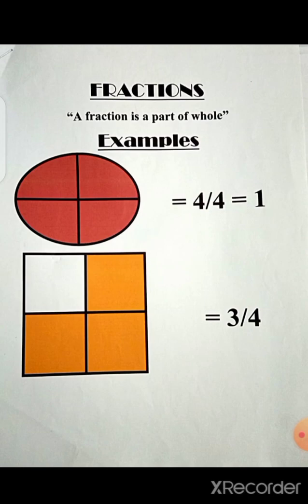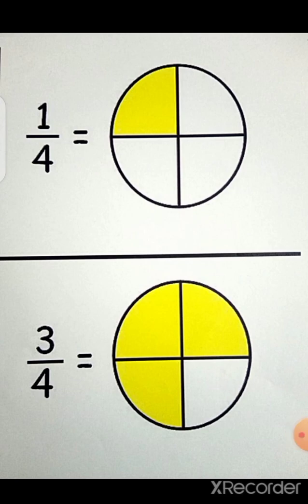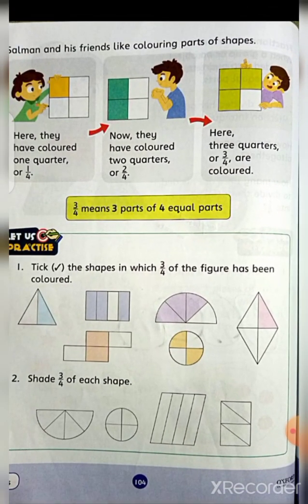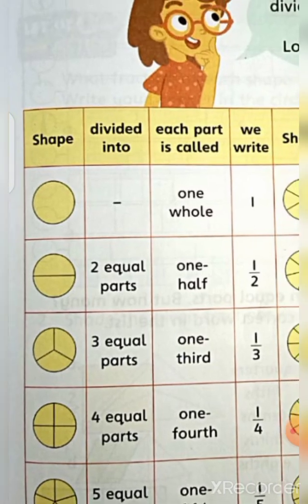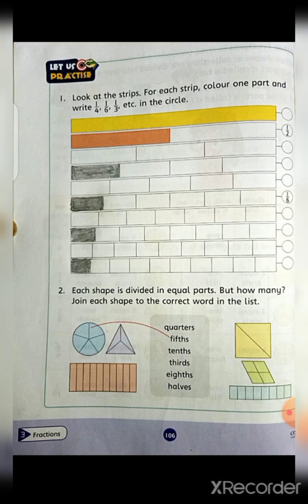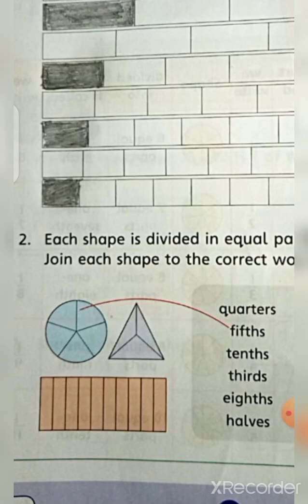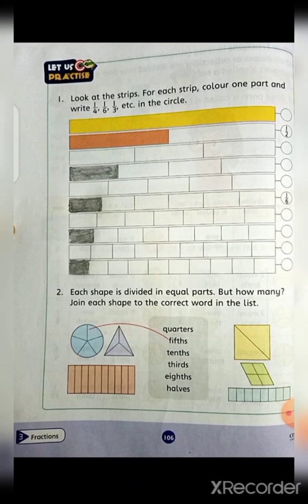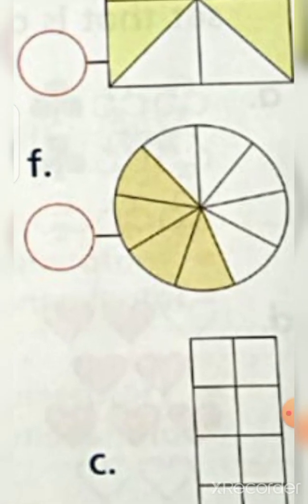video 2 ( fractions)